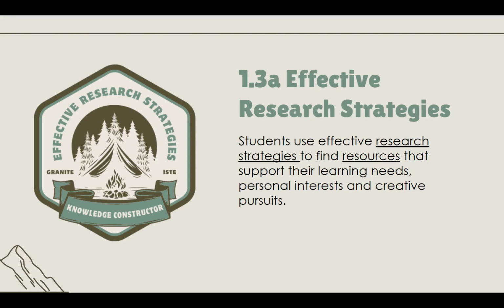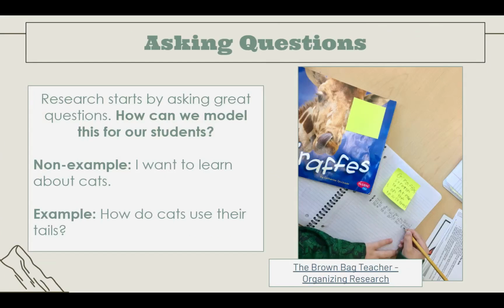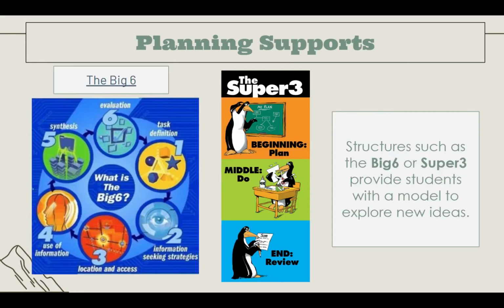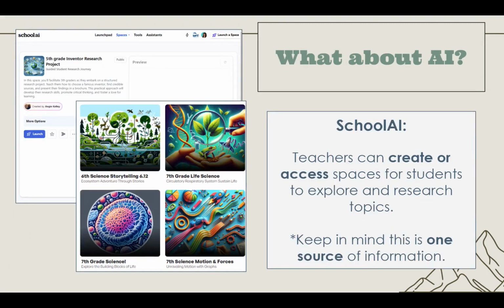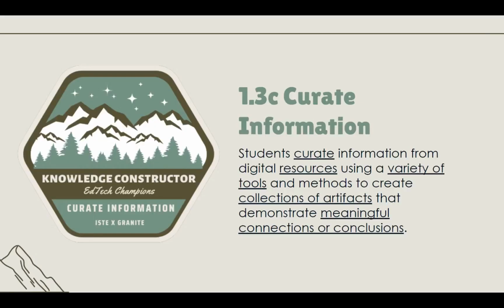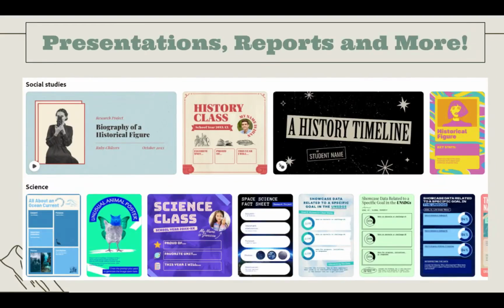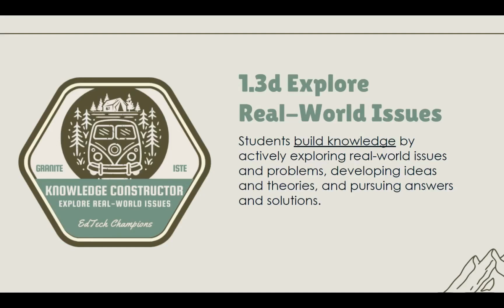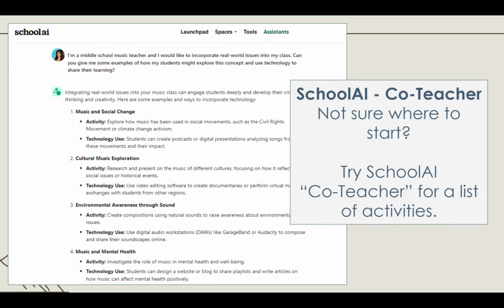GSD Champions: Knowledge Constructor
Students have access to endless amounts of information. Let's break down the ISTE Student Standard Knowledge Constructor and empower students to navigate a new digital world.

00:37 1.3a Effective Research Strategies
01:18 1.3b Evaluate Information
02:31 1.3c Curate Information
03:30 1.3d Explore Real-World Issues